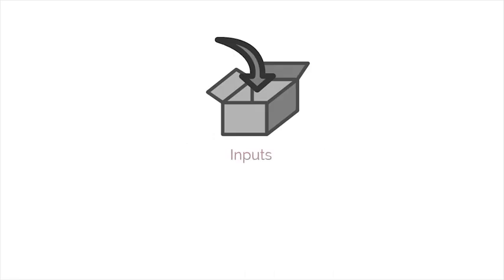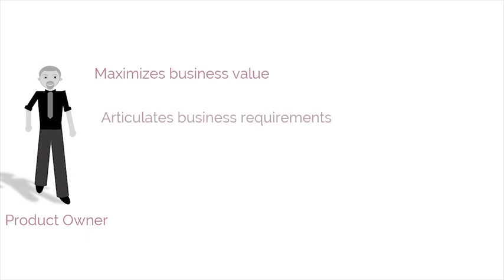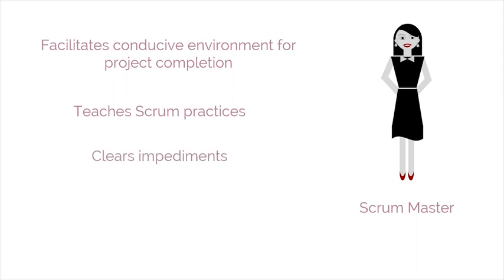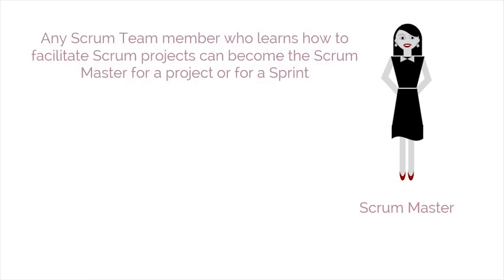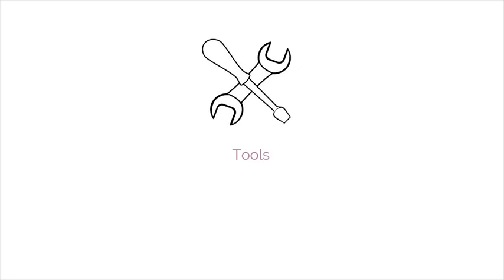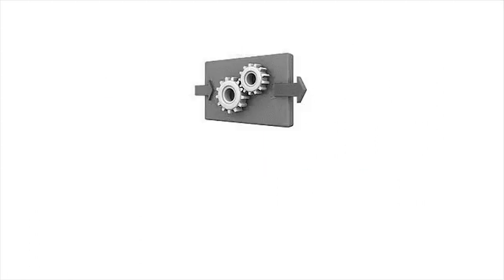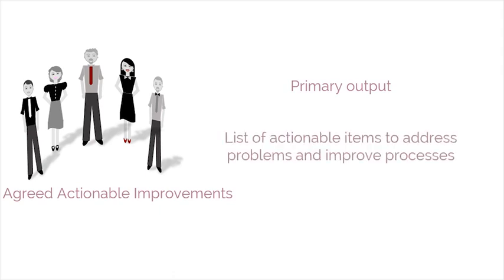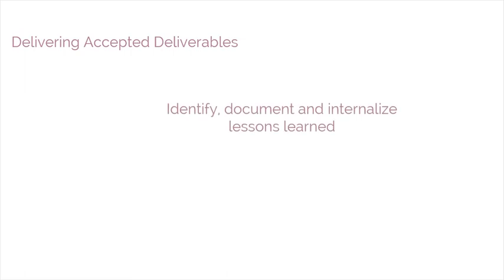Scrum Developers C12M03 Retrospect Sprint Respectively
Final Module of the Release phase is the Retrospect Sprint Respectively.it icludes a core scrum team .The core roles in this team are are scrum master ,scrum team and product owner.Release assures delivering accepted delivarables.